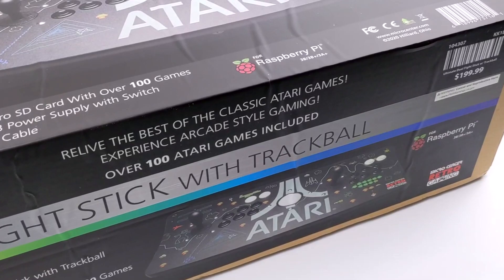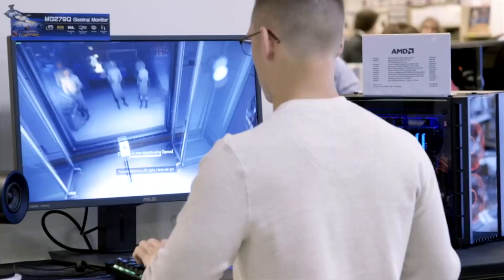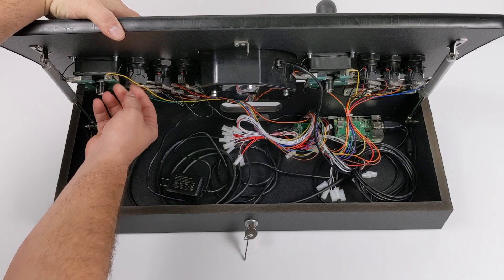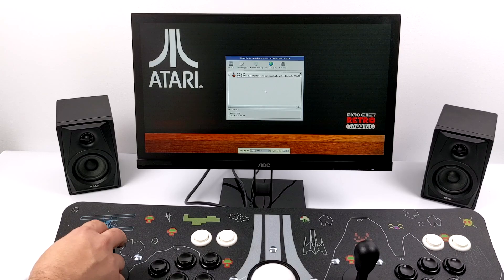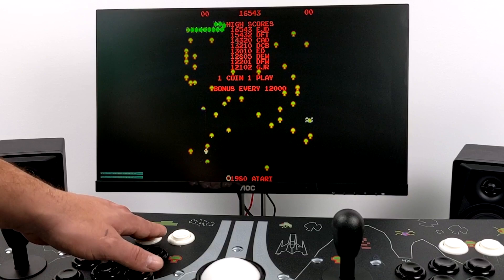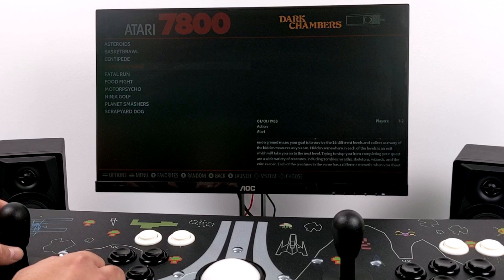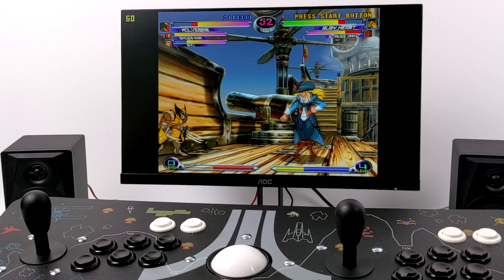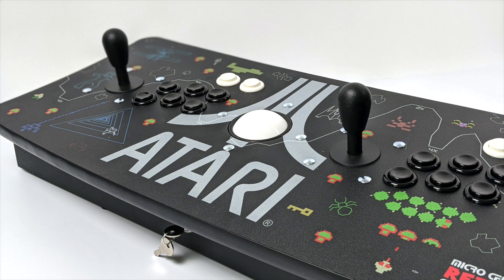The Ultimate Atari Arcade Fight Stick With Over 100 Officially Licensed Atari Games!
In this video, we take a look and test out the all-new Micro Center Atari Ultimate Dual Arcade Fight Stick with Trackball powered by the Raspberry Pi!
With over 100 officially licensed Atari games and the ability to add your own games, this is looking like a really nice Retro Arcade fight stick! Is it Worth Buying?

Powered by a Raspberry Pi, the Ultimate Dual Fight Stick offers an all-in-one arcade experience in a small form factor. The included Micro Center Retro Gaming Atari SD Card allows you to get started right away with your favorite Atari games like Asteroids and Centipede. 2 joysticks and 16 buttons allow 2 players to compete head-to-head, and the trackball allows you to experience games like Missile Command with their original controls. Keyboard, mouse and internet connection are required to download full image.

Get A Free 32GB Flash Drive and 32GB Micro SD Card

ETAPRIME
12520 Capital Blvd 401 Number 108